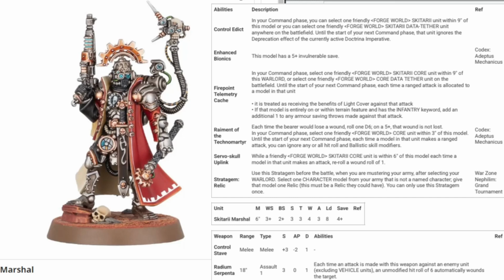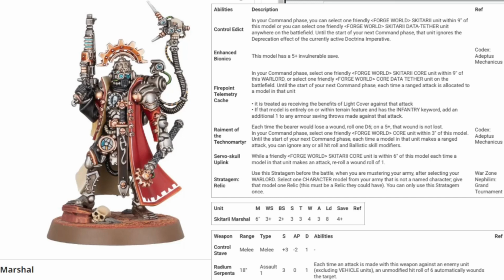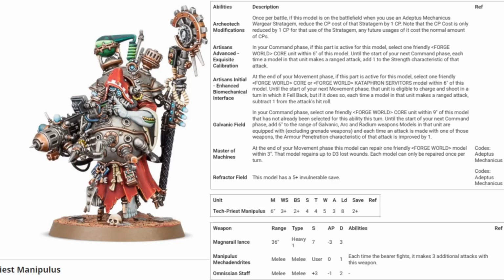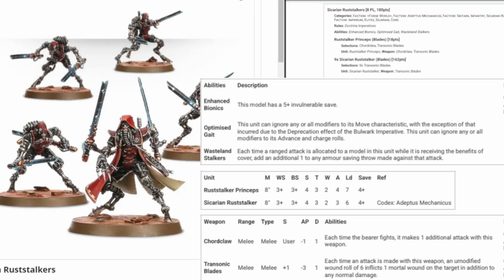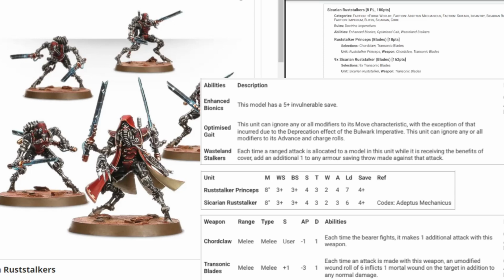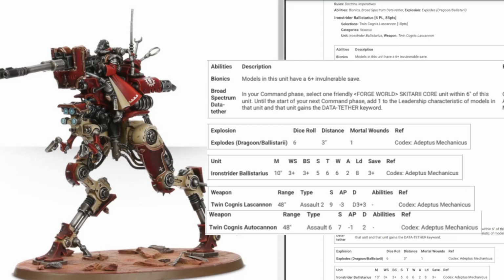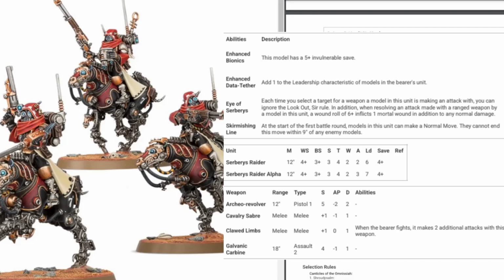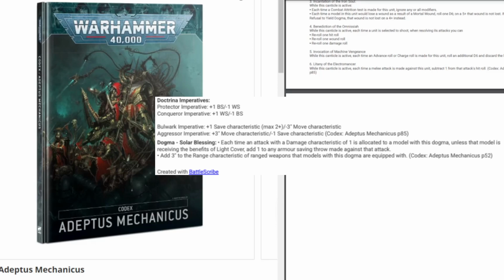Variety Admech 1000pts Nephilim List Analysis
In this video, we review a Nephilim thousand-point list for Adeptus Mechanicus in Warhammer 40k.